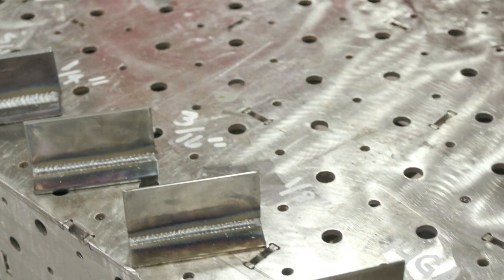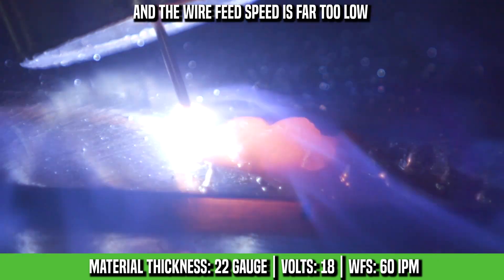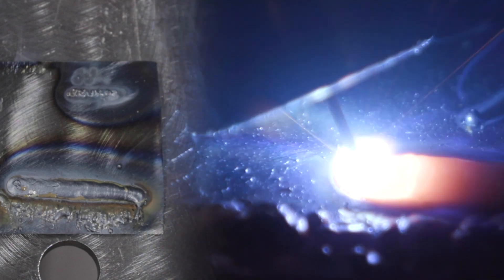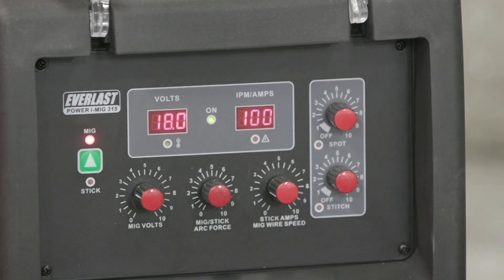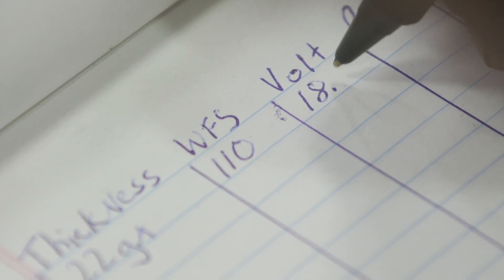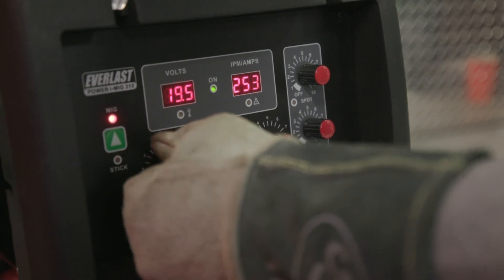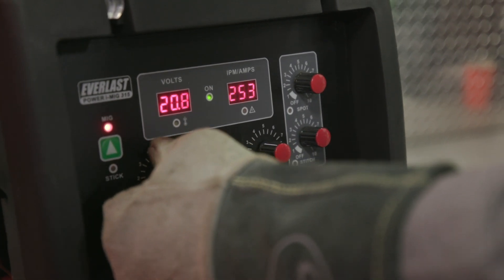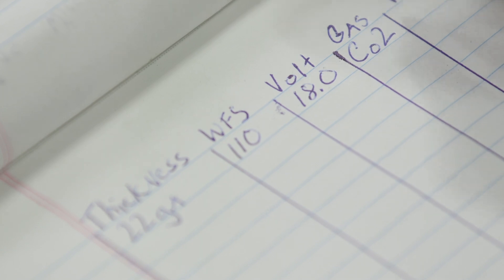MIG Settings for any Thickness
Setting the wire feed speed and voltage on your MIG machine takes some practice. You need to learn to listen to the arc and adjust accordingly. In this episode @mancubwelder, from Weld.com is going to show you how to set the Power i-MIG 315 on everything from 22 gauge, all the way up to 3/8"